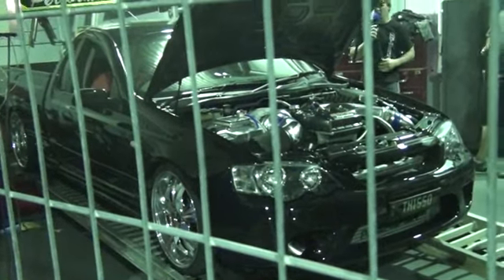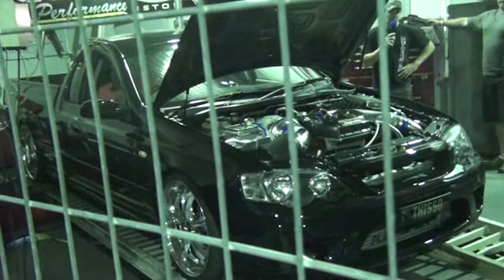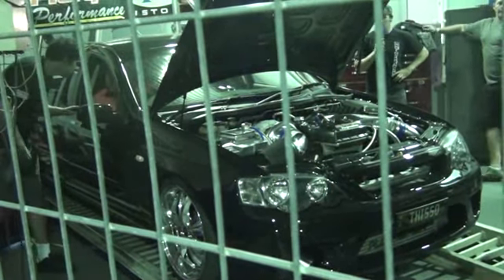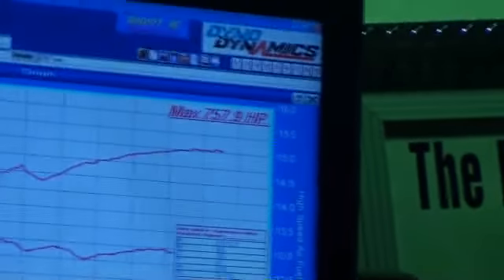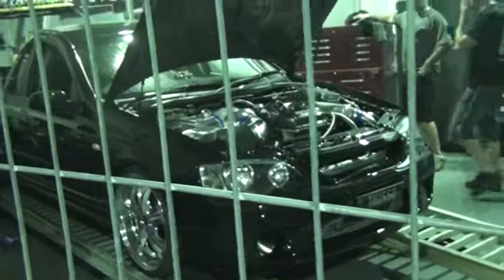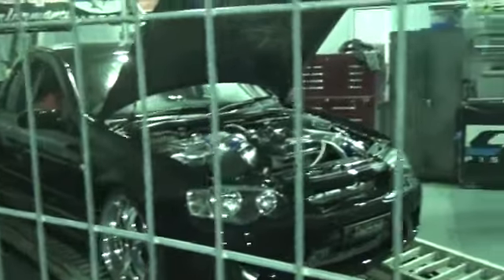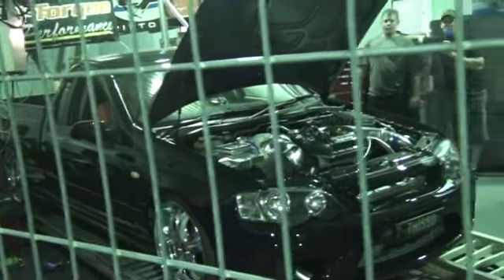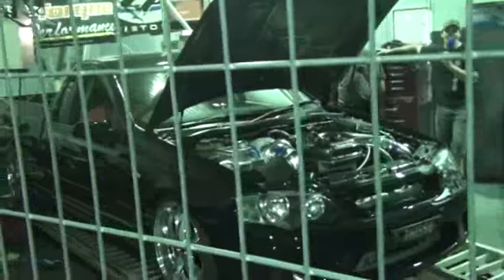THISSO xr6 turbo ute@hi-torque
THISSO xr6 turbo ute@hi-torque performance dyno day